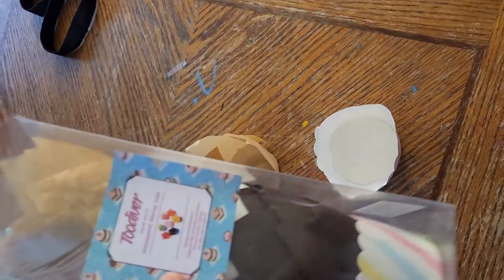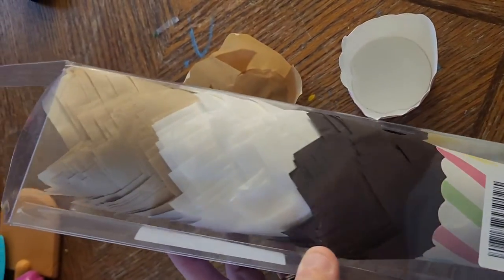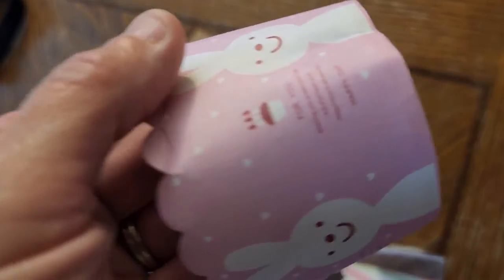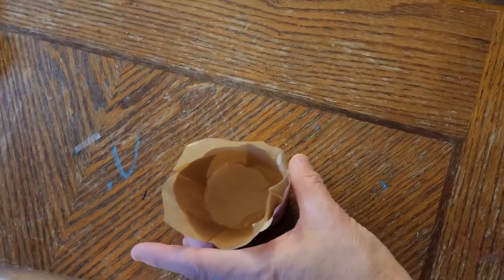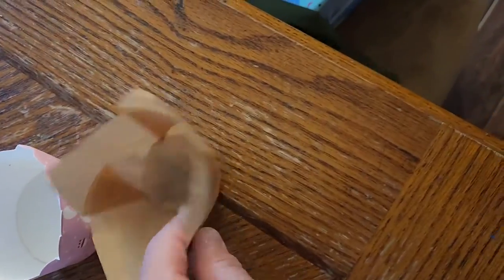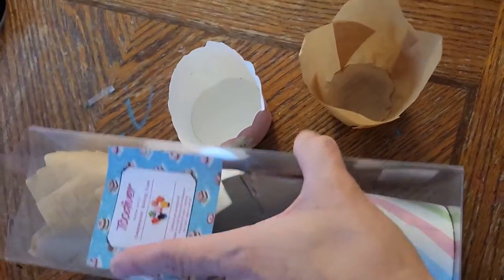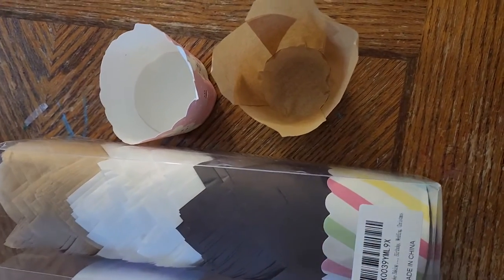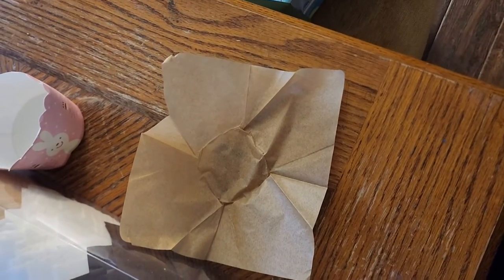Toodiver Tulip Cupcake Baking Cups, Muffin Liners Holders Review, lightweight, stand upright for fil